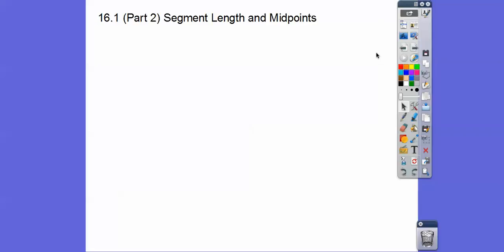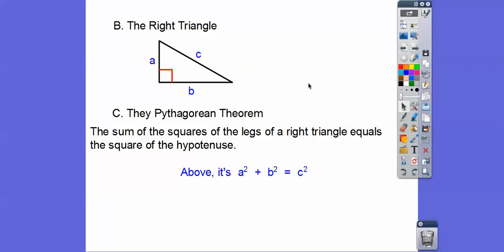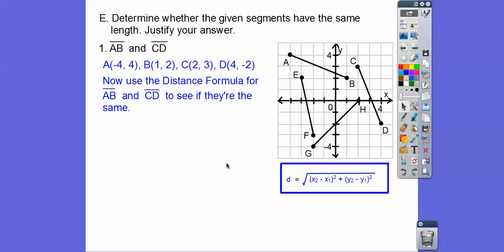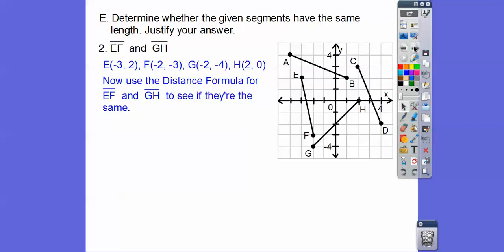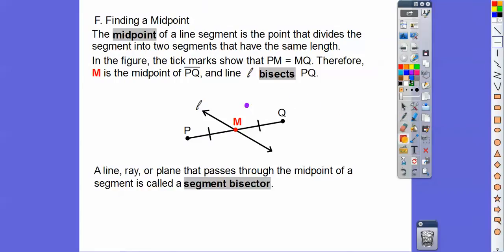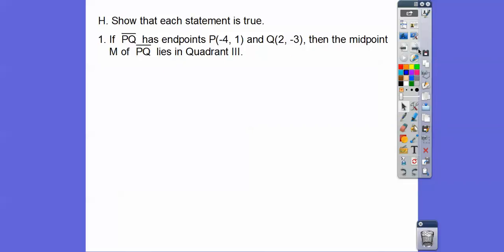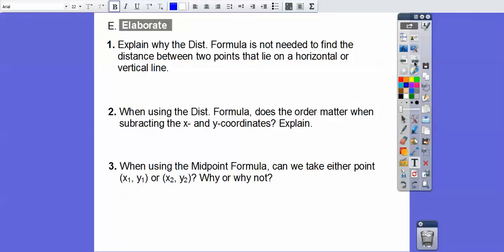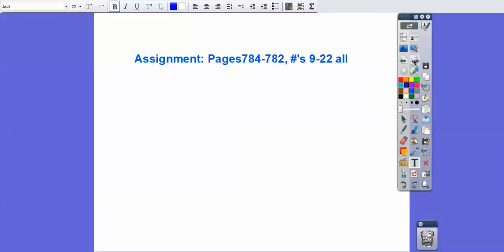Segment Length and Midpoints - Module 16.1 (Part 2)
This lesson covers the Pythagorean Theorem, Distance Formula, and Midpoint Formula, and how to use these.